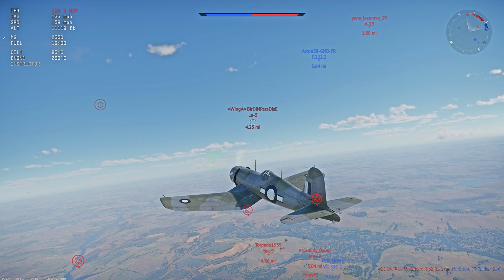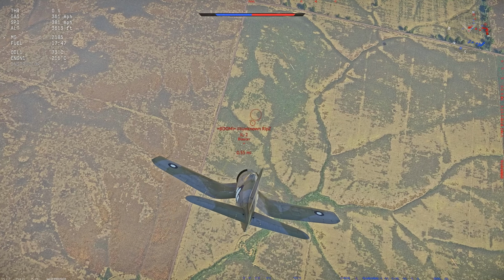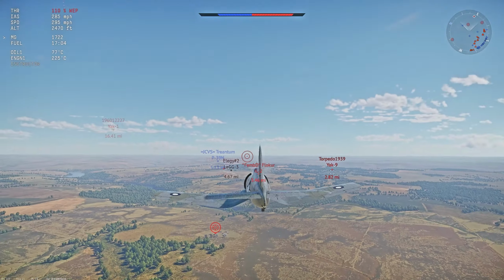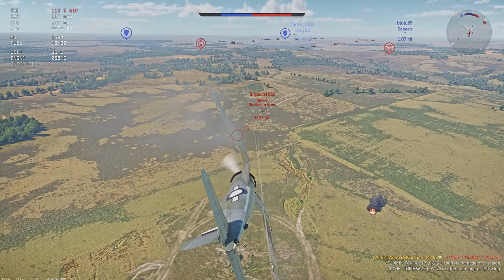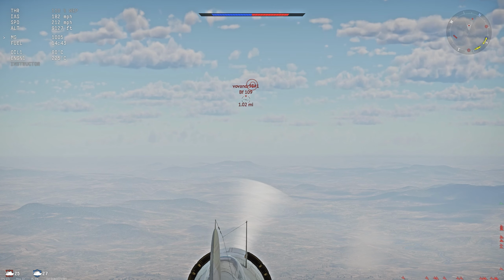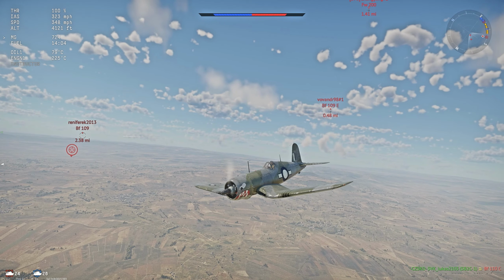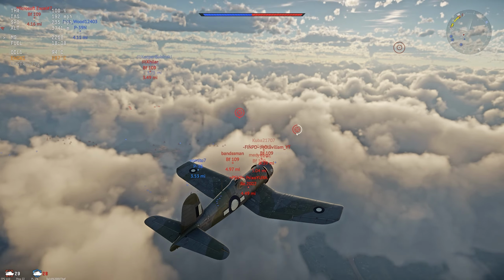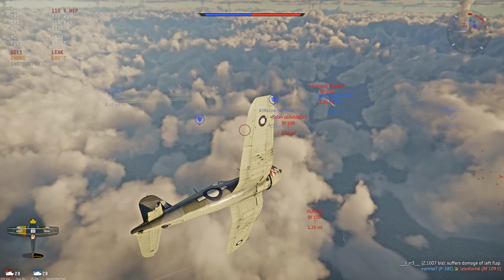America's Low-Tier BRAWLER is INCREDIBLE (War Thunder F4U MKII)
Today we're playing America's low-tier brawler in War Thunder, the Corsair MK II. Although an American aircraft, this specific version sits proudly in the British Tech tree being a prominent part of the British Fleet Air Arm line up. It's a BR 2.7 Premium so today I want to find out if it's any good?

Take care!

- WeBe

War Thunder
War thunder gameplay
War thunder corsair mk2

00:00 Intro
00:26 Game 1 - Zhengzhou
05:46 Game 2 - Kursk
10:11 Game 3 - Sicily
18:16 Game 4 - Sicily
23:35 Game 5 - Ladoga
28:20 Outro